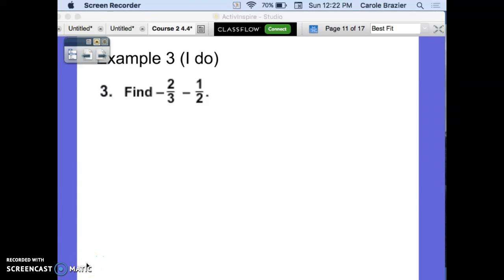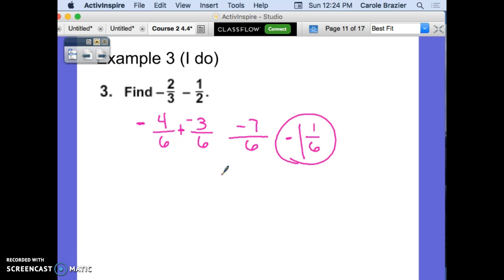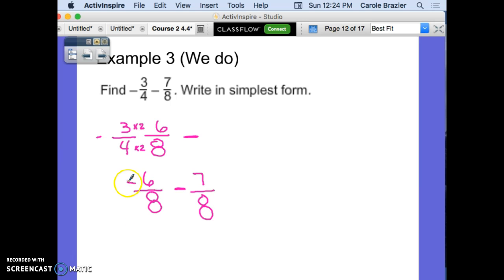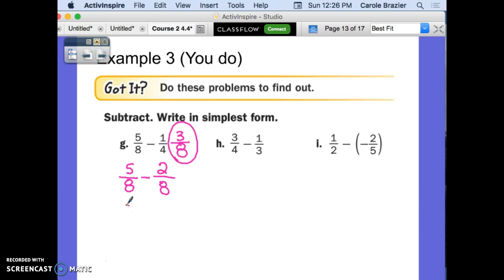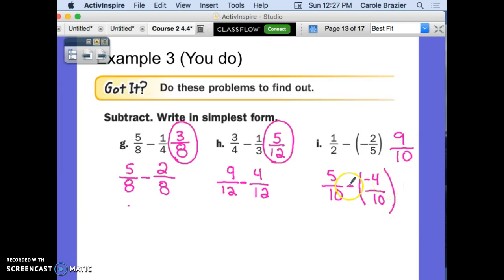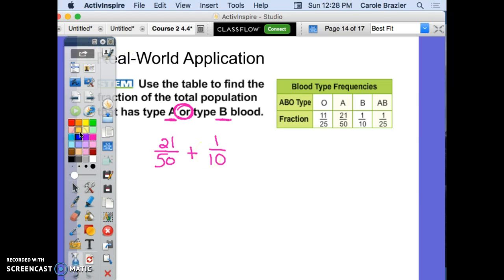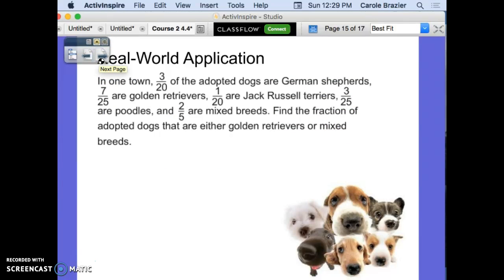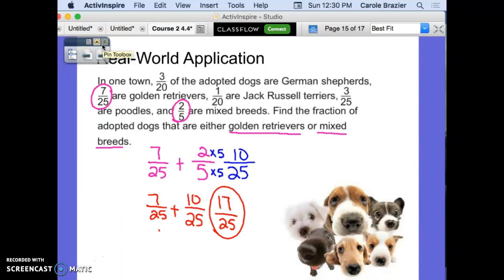Adding Negative Fractions